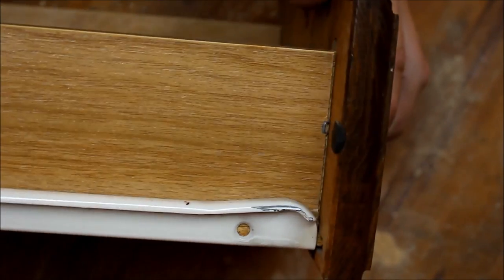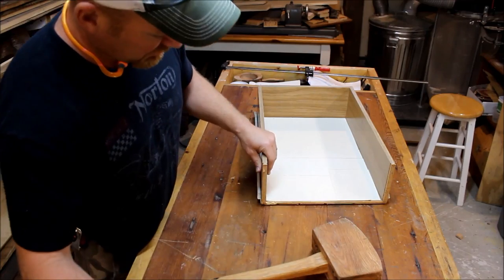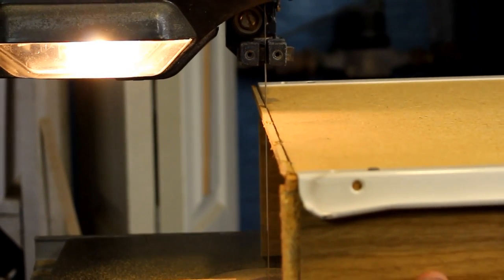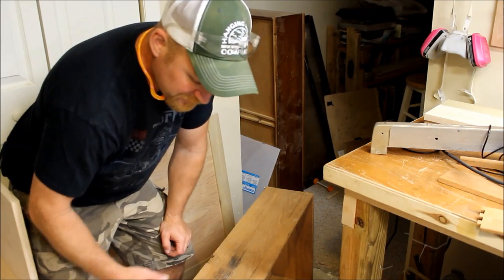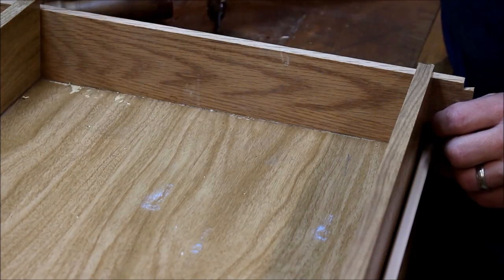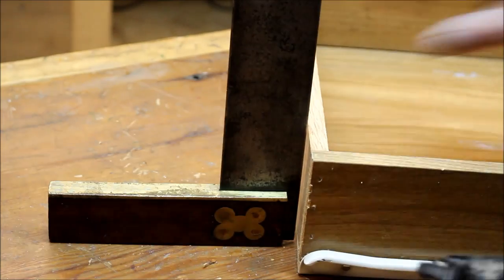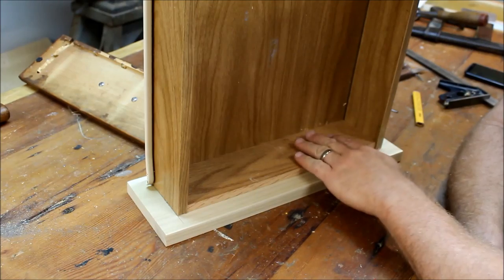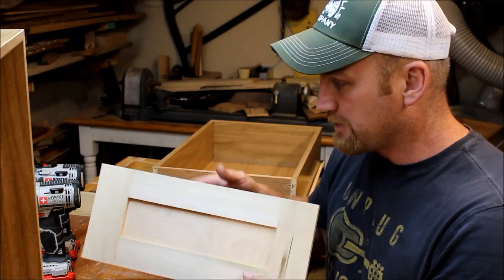Building New Drawer Fronts. DIY Retrofit. How To. Kitchen Remodel #2. Vintage Wood Workshop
How to DIY and build new drawer fronts that attach to your old drawers, giving your kitchen, bathroom or furniture a facelift.  Here's how I transformed our dated looking kitchen drawers to match the shaker style cabinets I made in the first video from this series. Questions and constructive feedback help everyone who checks the comments so don't be shy!

Note: I will be adding ROK soft close drawer slides in a future video to decrease stress on the false front.